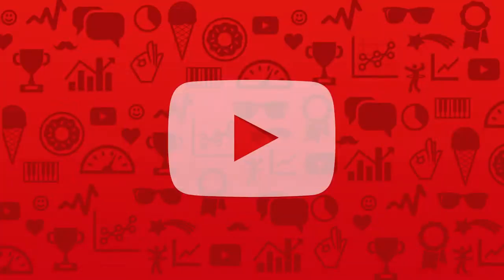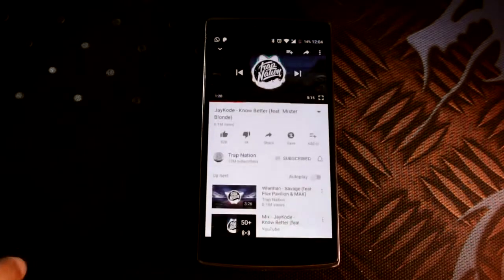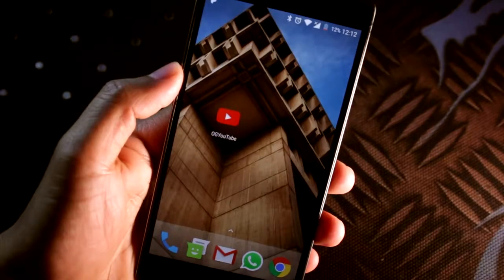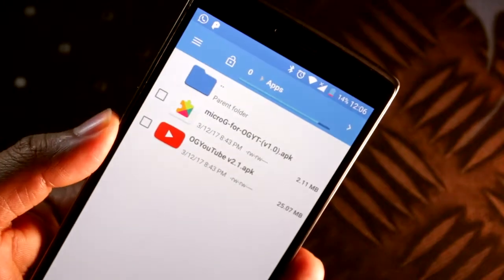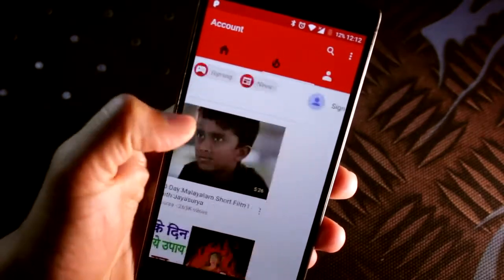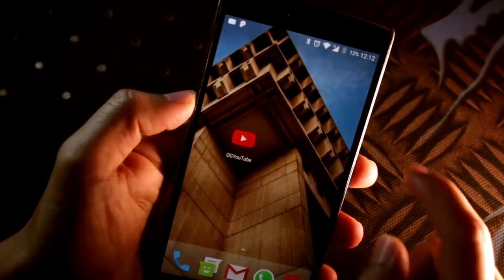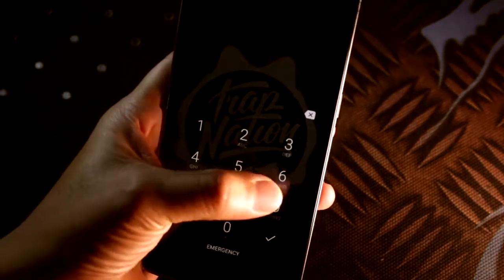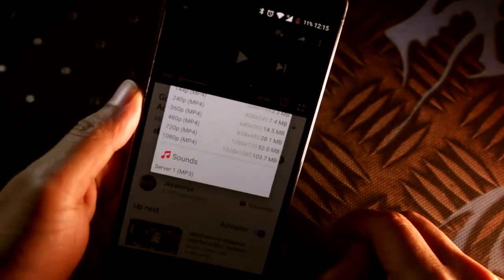Play YouTube Videos In Background 2018